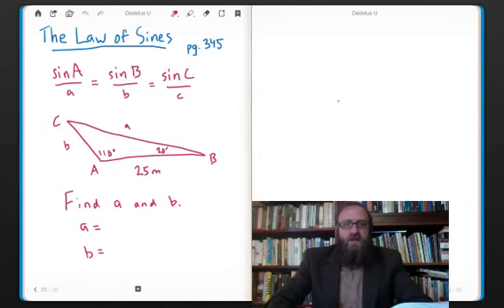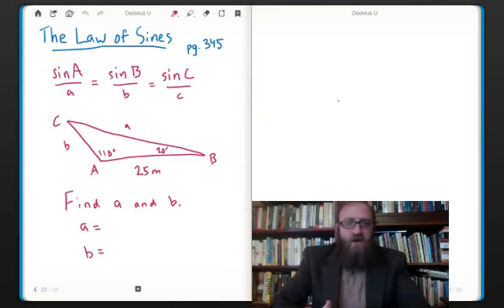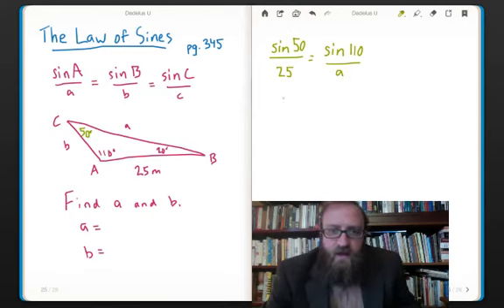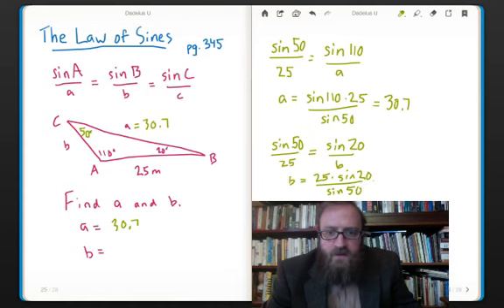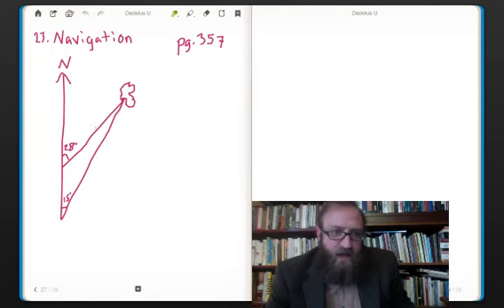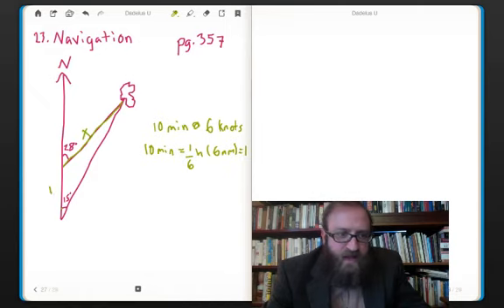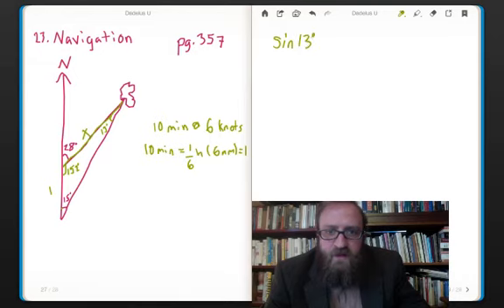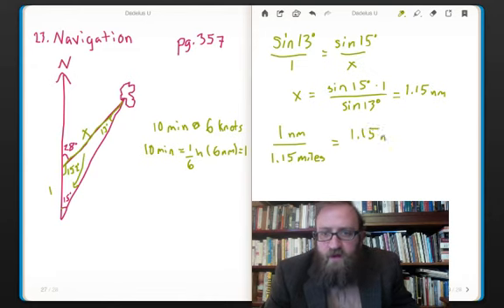Trigonometry: The Law of Sines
On the Law of Sines from Trigonometry. Includes the solution to question #23 on page 357 from Richard G. Brown's "Advanced Mathematics: Precalculus with Discrete Mathematics and Data Analysis."